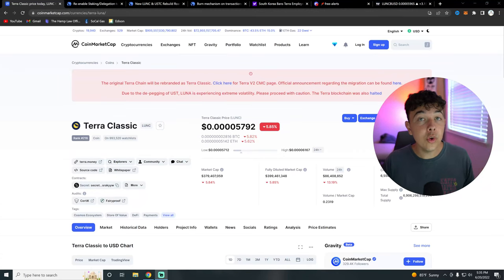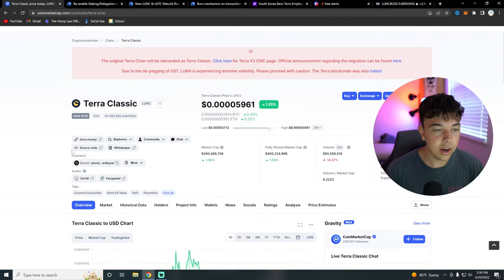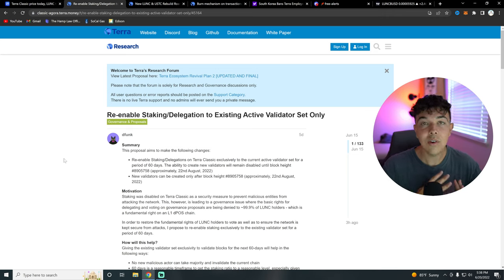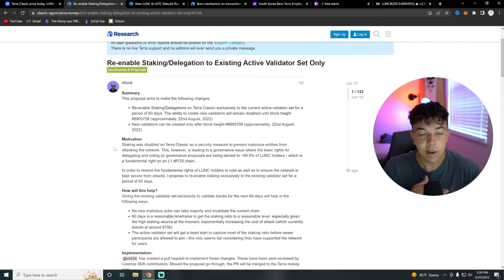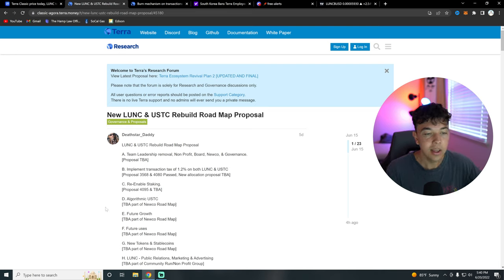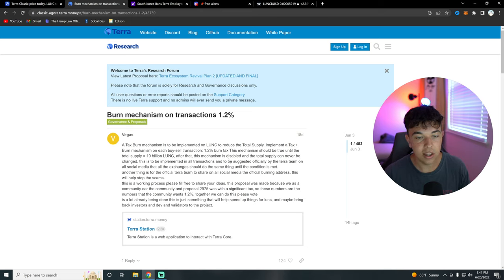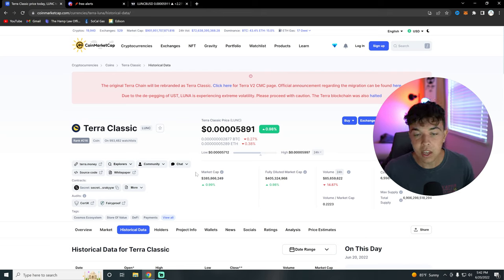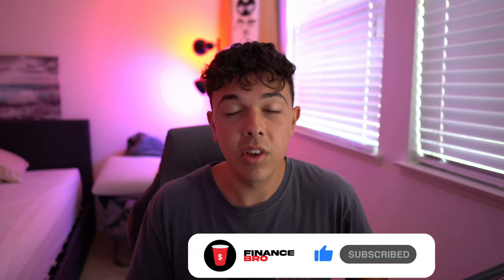TERRA LUNA CLASSIC BURN TO $1 IS IMMINENT (LUNC PRICE PREDICTION)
In today's video, I go over Terra Luna Classic.